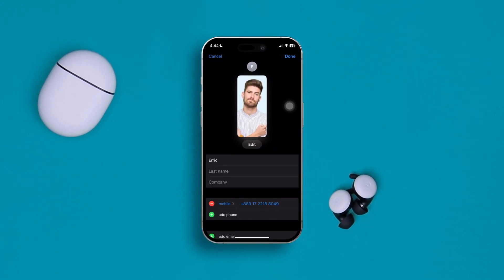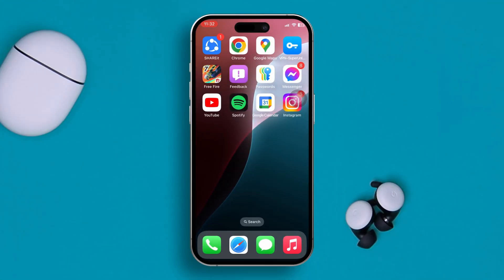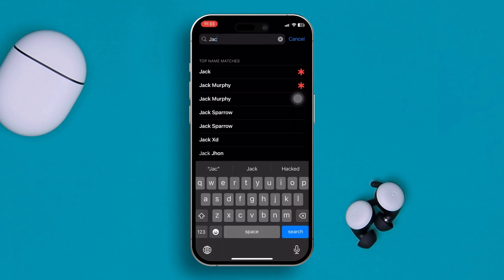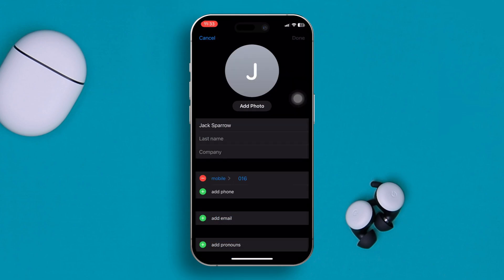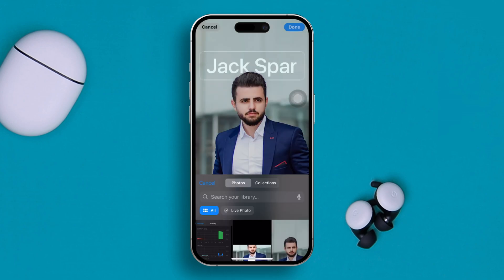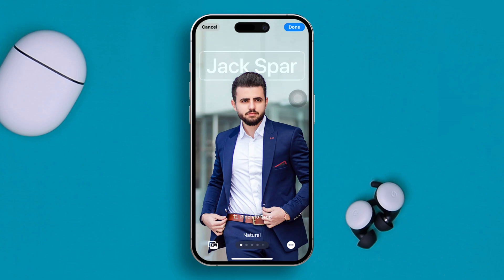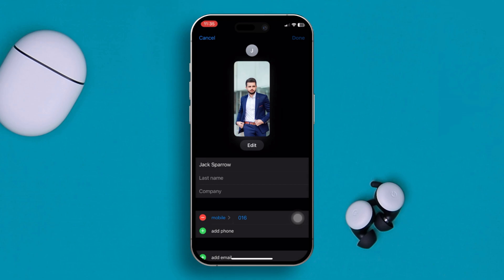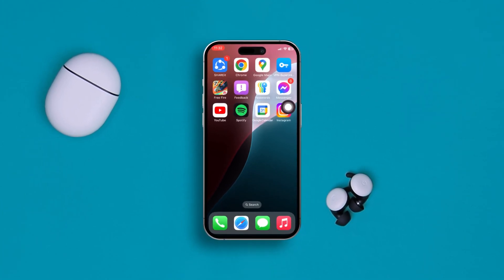How To Add A Photo To Contact on iPhone After iOS 18 Update | Assign A Picture to A Contact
Do you want to set a picture to your contacts on your iPhone after the iOS 18 update? Well, look no further! In this video, I've shared how you can assign a picture to a contact on your iPhone. you know Adding a photo to a contact typically improves contact recognition and personalization. It helps a quick visual identification when receiving calls or messages. Plus, it adds a personal touch to your contact list.

So don't waste your time. Just go ahead and watch this video till the end to put a picture on a contact on your iPhone right now. And if you have any questions, leave them in the comment section below. Thanks for coming here!